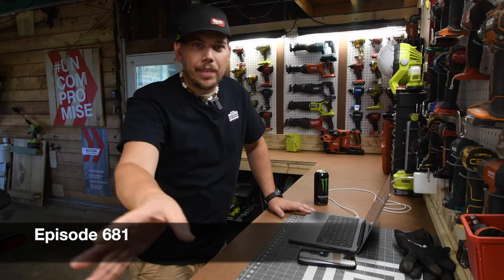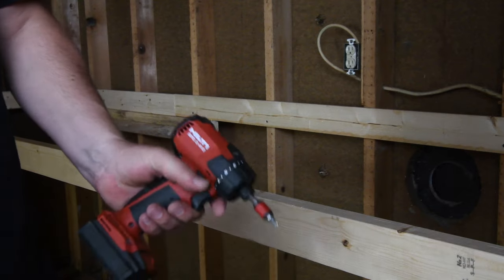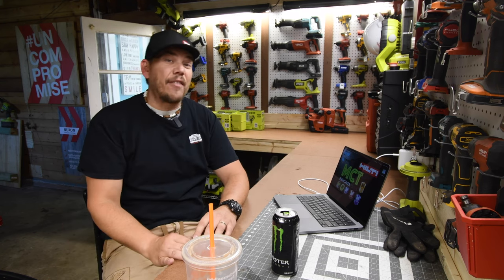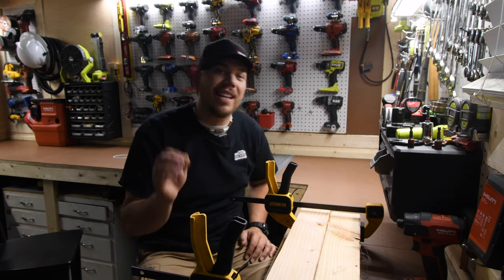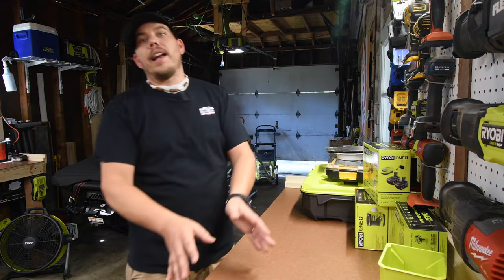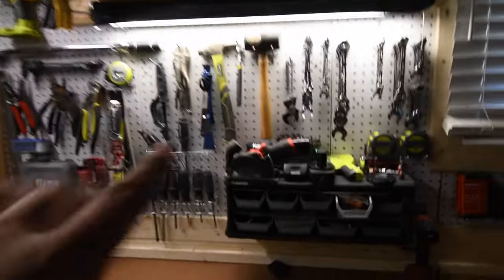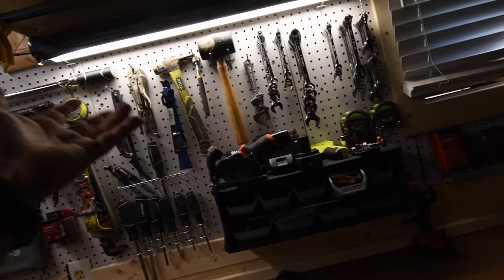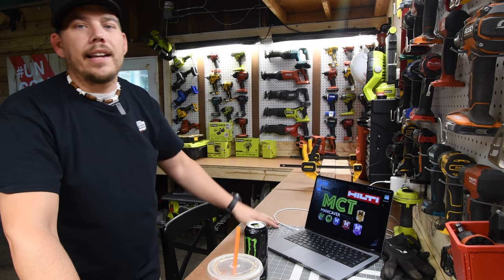Do you think you need a New Garage Workshop?